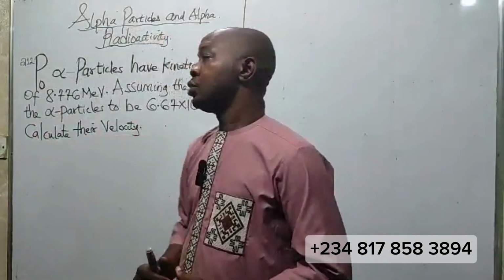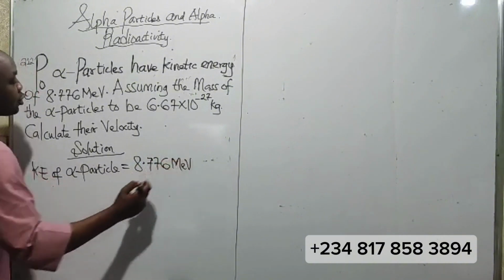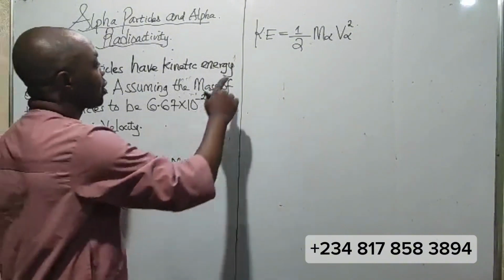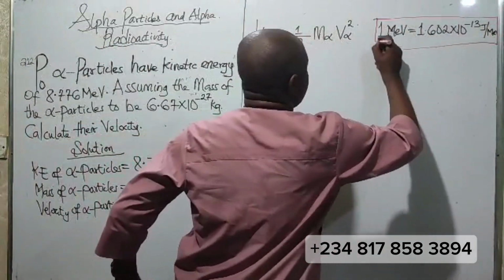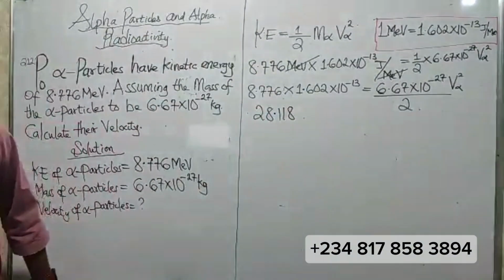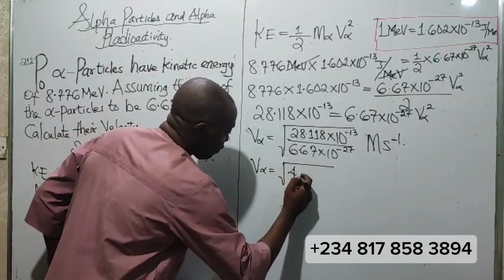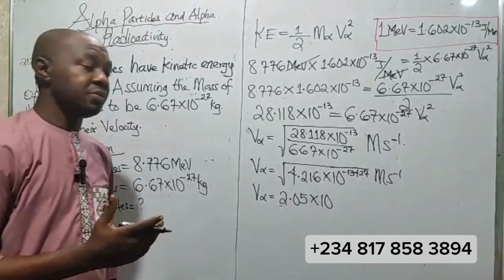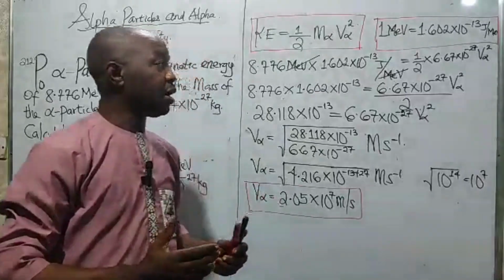NUCLEAR PHYSICS: Solutions To Questions On Alpha particles and Alpha Radioactivity Lesson 2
Alpha particles and Alpha Radioactivity (Lesson 1): ²¹²Po alpha particles have a kinetic energy of 8.776Mev. Assuming the mass of the alpha particles to be 6.67 x 10–²⁷kg. Calculate their velocity.